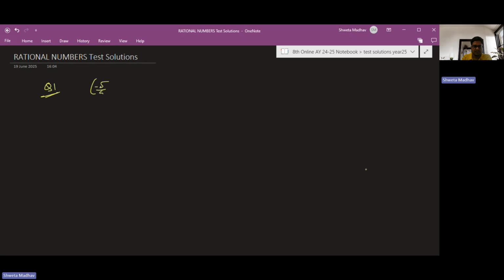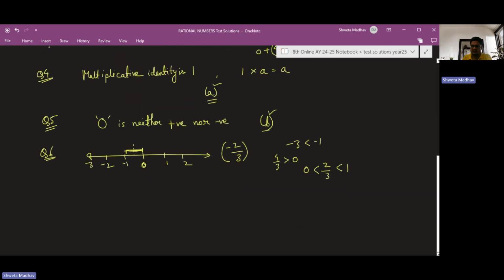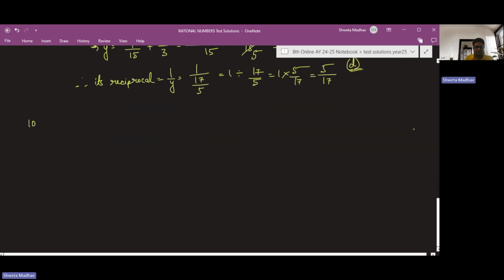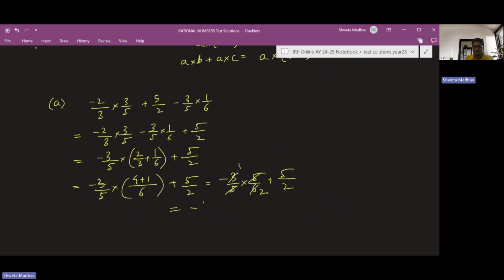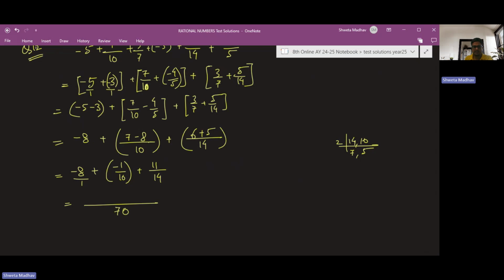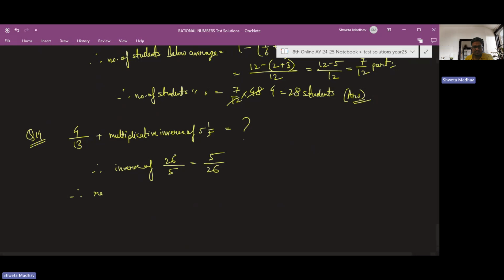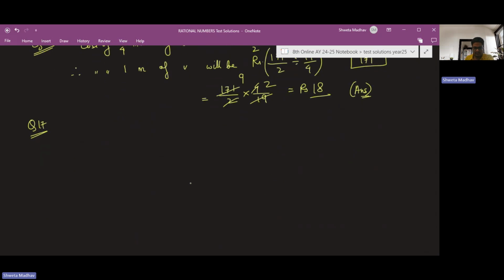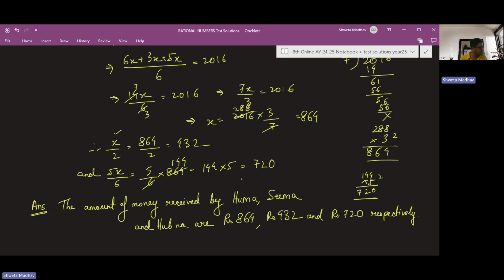Mathematics | Rational Numbers Test solution | CBSE 8TH | CBSE MATH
cbse class 8 Mathematics | Rational Numbers Test solution |  Rational Numbers | CBSE 8TH  | CBSE MATH